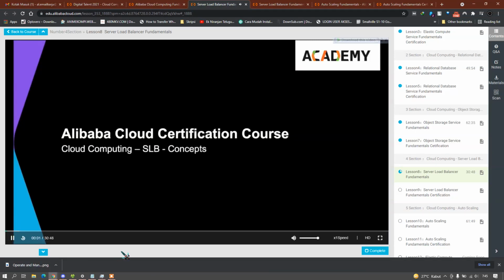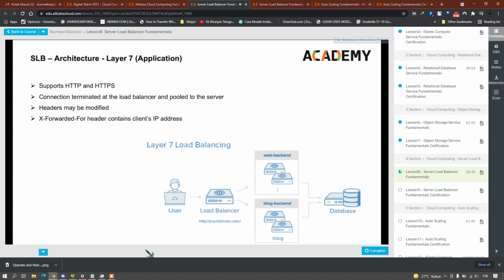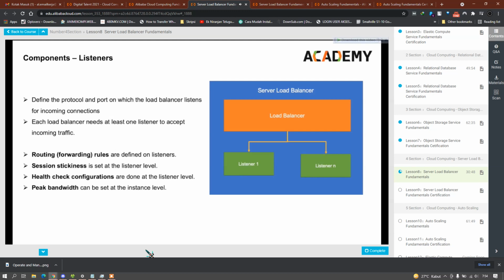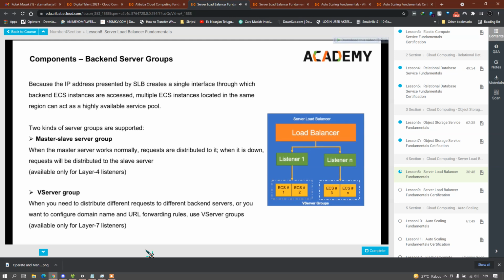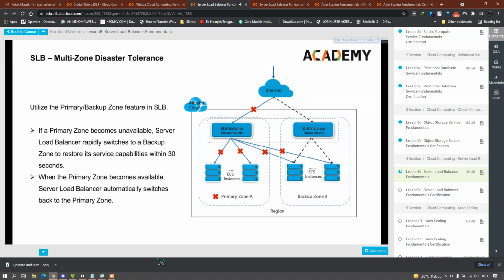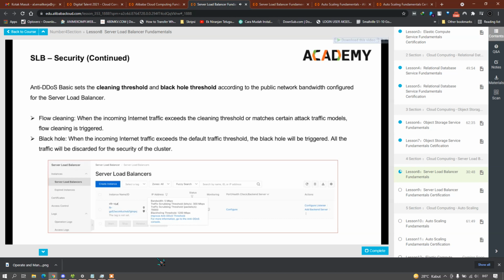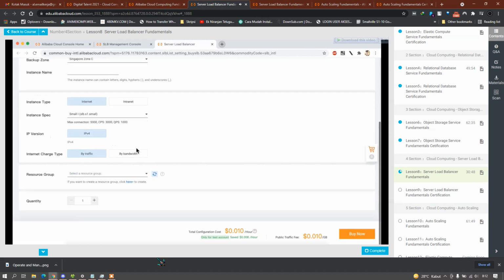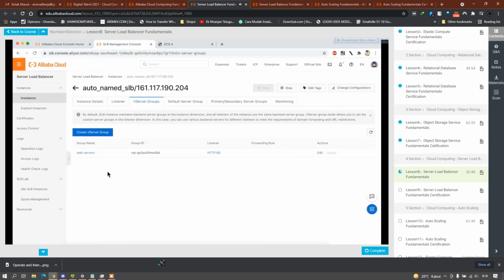Cloud Computing - Server Load Balancer